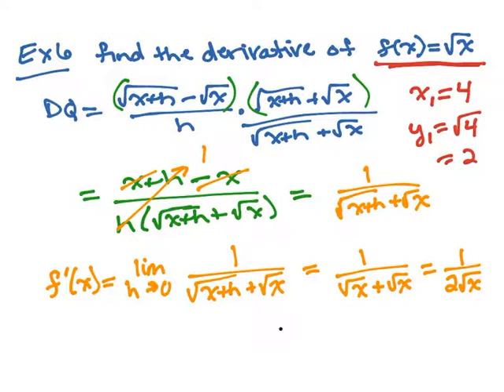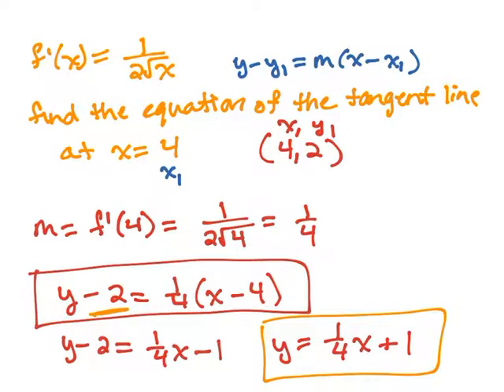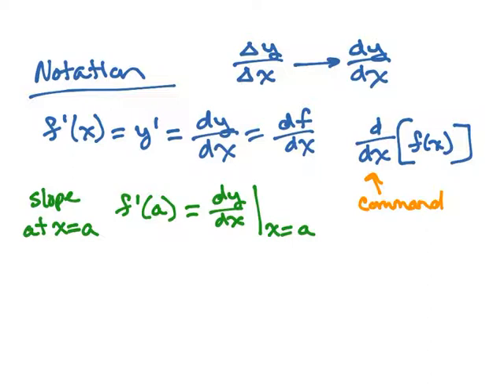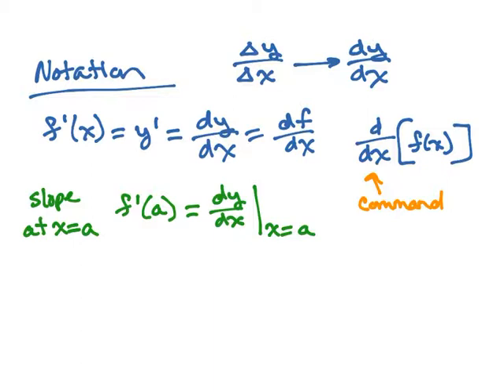End of lecture on 8/26/2020